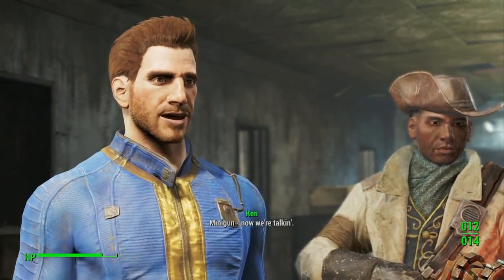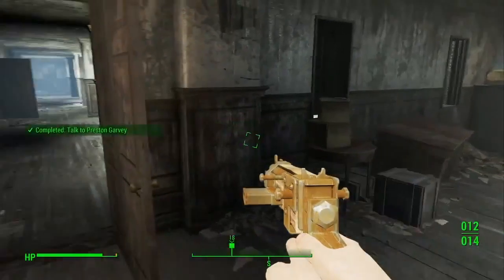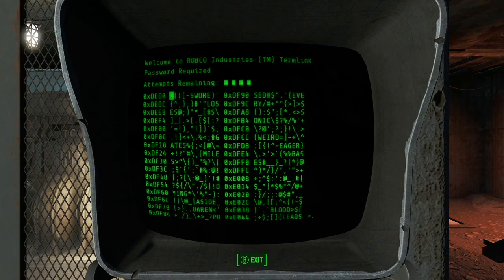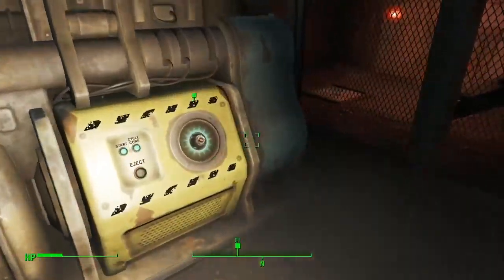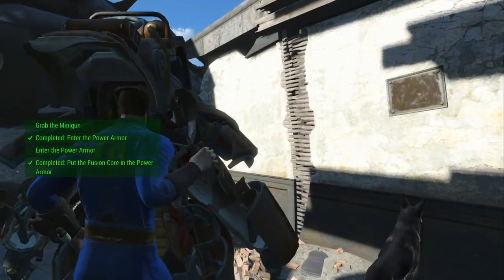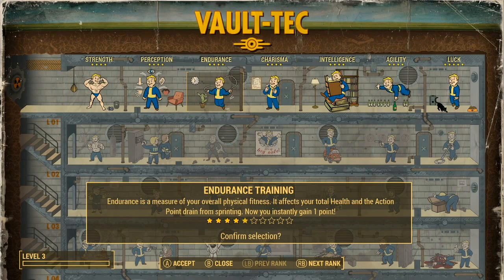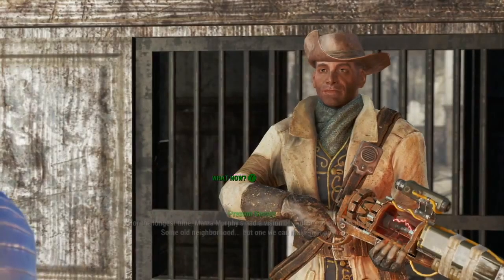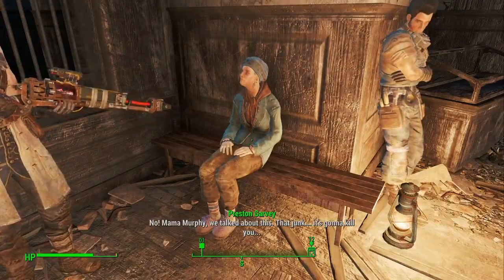Fallout 4/ Ep 4 Big Robot Part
The 4th instalment of our Fallout 4 let's play. We get a suit and join a little gang as we continue on our quest. Our twitter